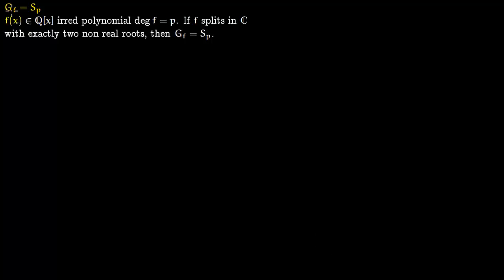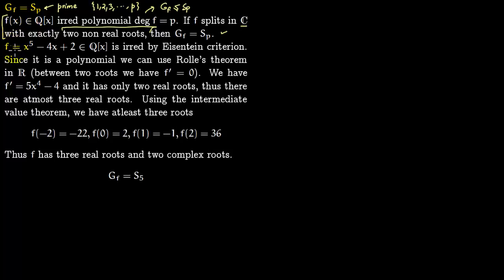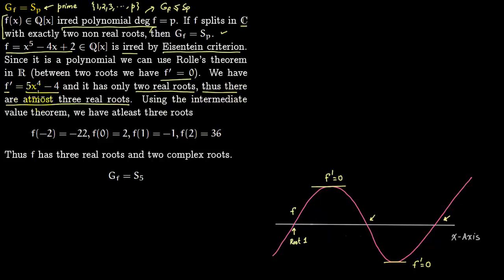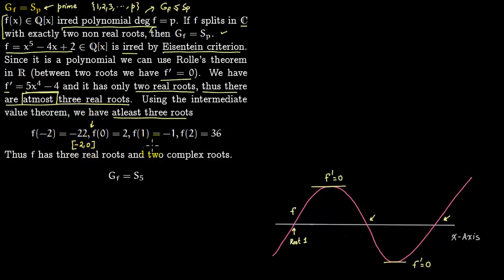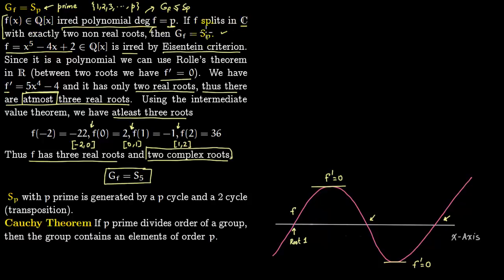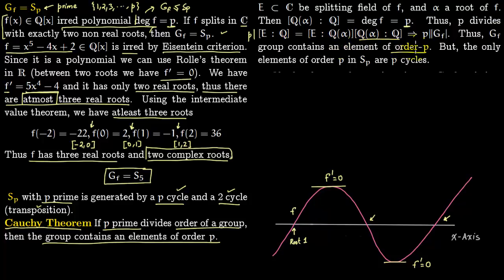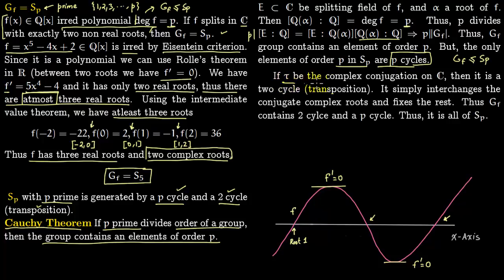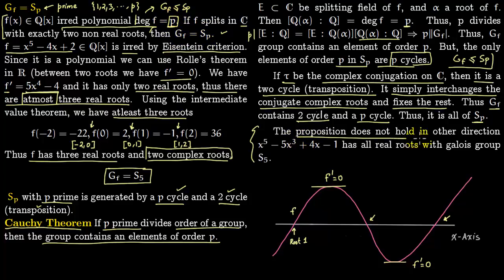When is Galois Group S_p?